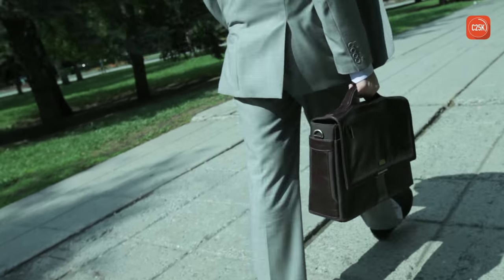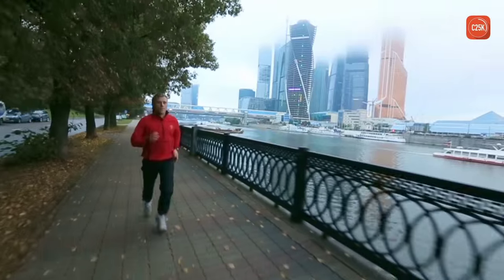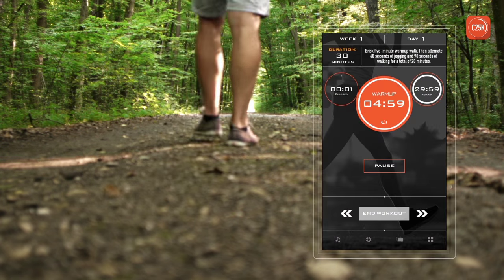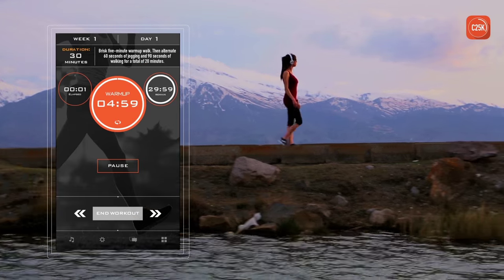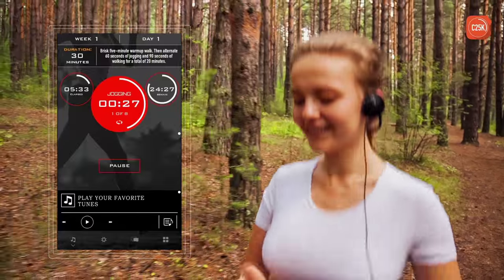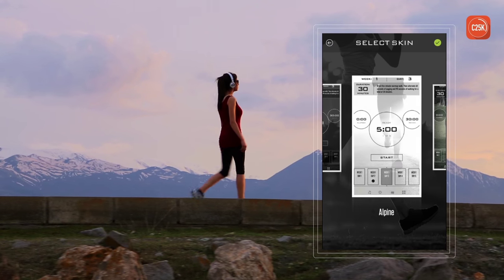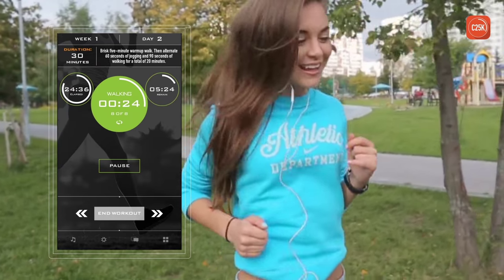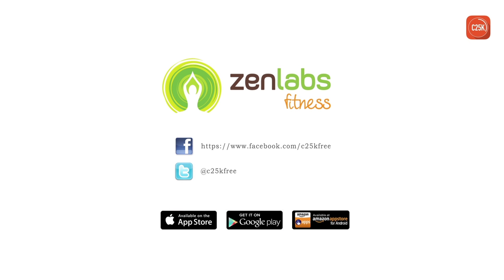The OFFICIAL C25K® (Couch To 5k) App Video Trailer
- Millions of success stories!
- The only 5K training app to be partners with MyFitnessPal for seamless integration.
- Featured on Glamour Magazine, Yahoo!’s Appolicious, Popsugar Fitness, Apple’s “What’s Hot”, Apple’s “New & Noteworthy”, and many more!
- Doctor recommended on healthTap.com

- Our community inspires one another (and inspires us!) everyday. Hear some of their amazing stories.

C25K® is the easiest program to get beginners from couch potatoes to 5K distance runners in 8 weeks.

The proven C25K (Couch to 5K) program was designed for inexperienced runners who are just beginning an exercise routine.The plan's structure prevents new runners from giving up and at the same time challenges them to continue moving forward. C25K works because it starts with a mix of running and walking, gradually building up strength and stamina.

◎ Simple and intuitive user interface
◎ Easy to learn. Just press start!
◎ Ideal for first-time runners
◎ 30 minutes a day, 3 days a week, 8 weeks total. You will finish your 5K!

≈ Features ≈
◉ Now compatible with Google Fit (Pro version and for users running Android 4.0 and above)!
◉ Brand new look and skins! Choose the color scheme you like best.
◉ Listen to your own favorite music and playlists while you train
◉ Compatible with Spotify, Pandora, and other music apps
◉ NEW and IMPROVED audio coach and alerts
◉ Compatible with Nike+ GPS and other pedometers
◉ Integrated with Facebook and Twitter communities. Meet other runners!
◉ The only C25K app that works accurately while your device is locked!
◉ Login to MyFitnessPal at the end of your workout to track your calories